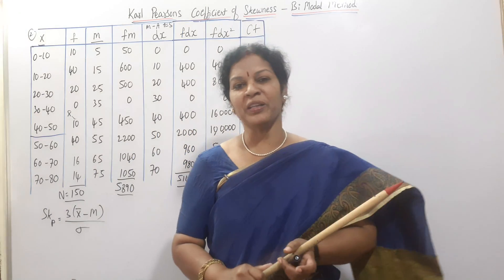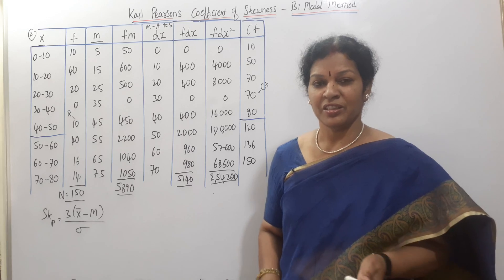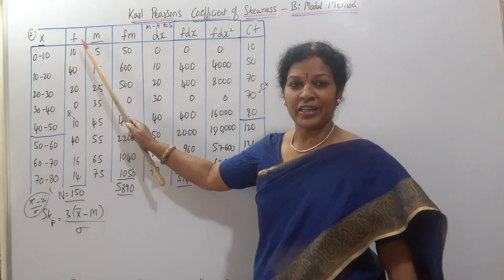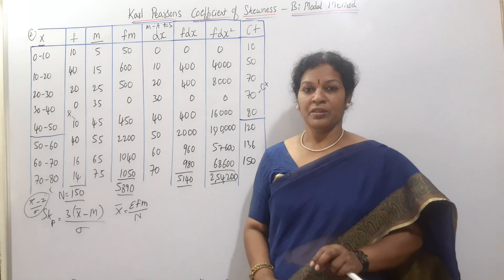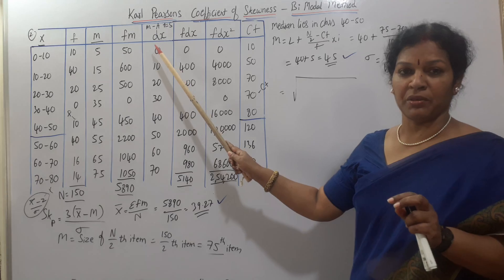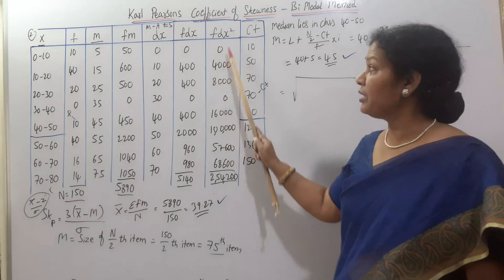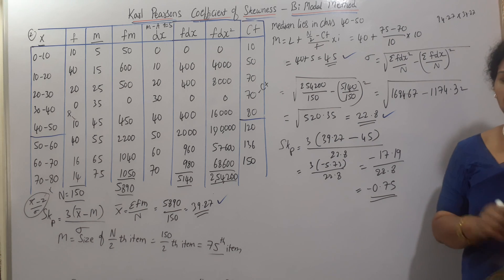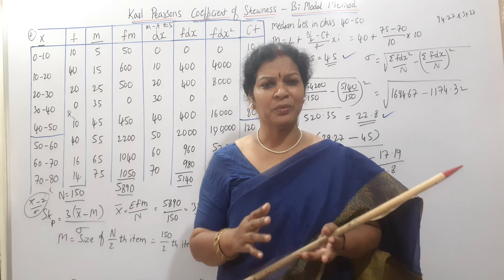47 . Karl Pearson's Skewness In Bi Modal -Method from Statistics Subject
Dear students,